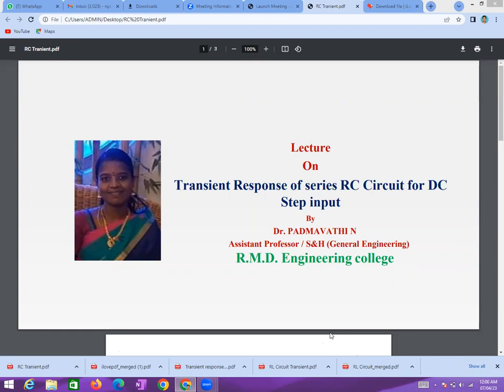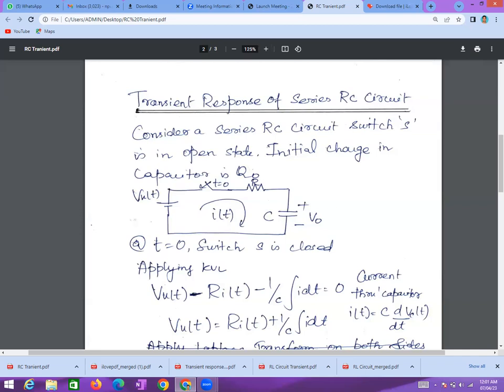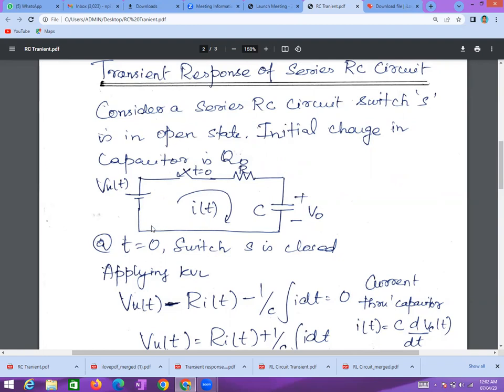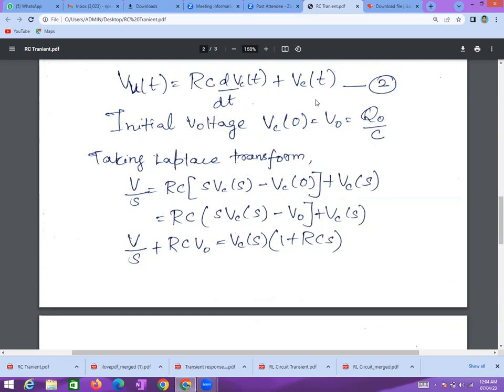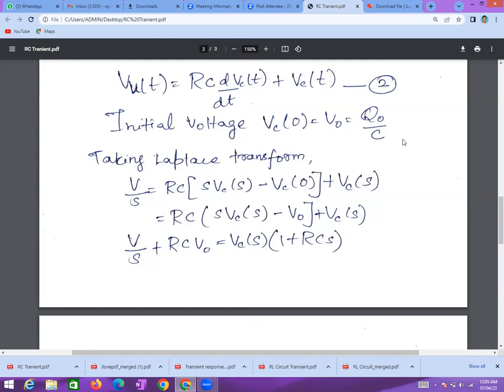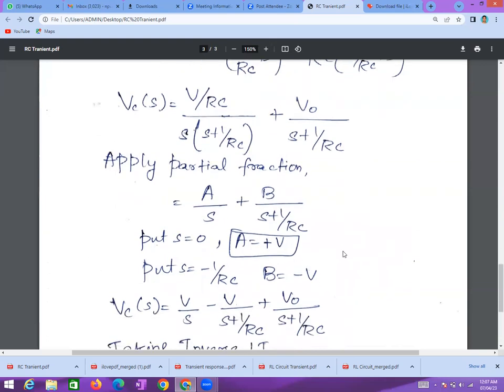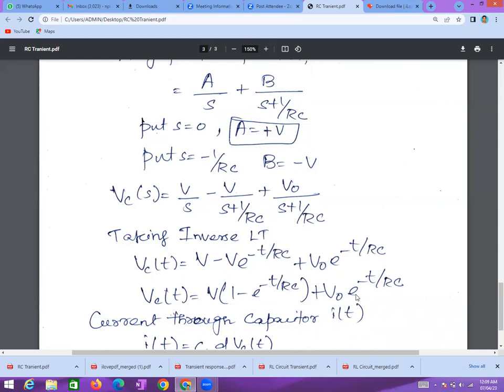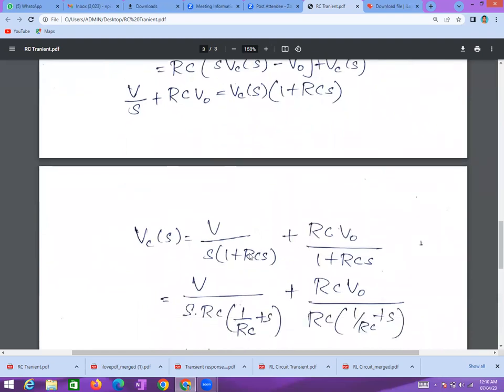Transient response of series RC Circuit with DC Step input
Clear Explanation about Transient and Response of series RC Circuit with DC Step input